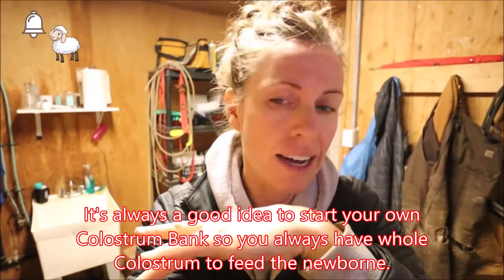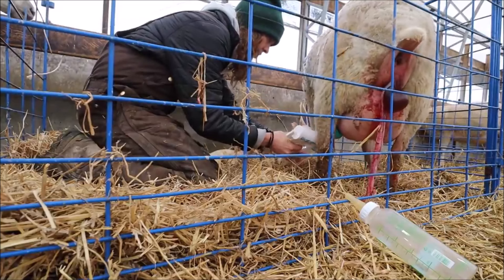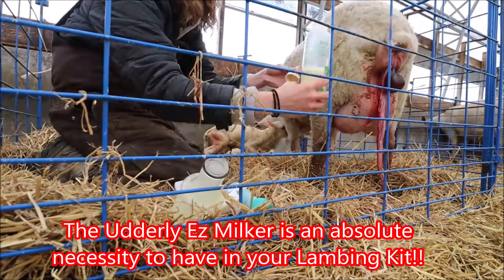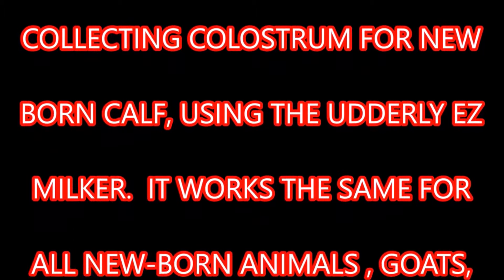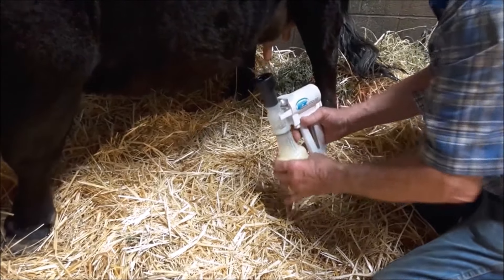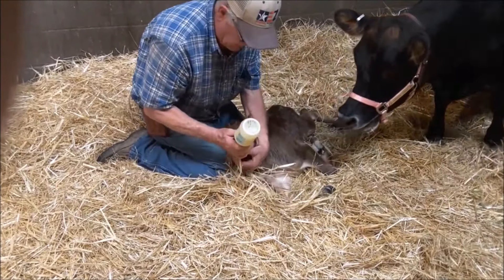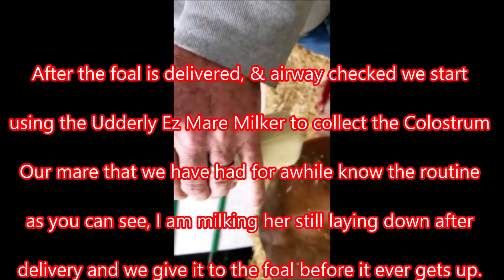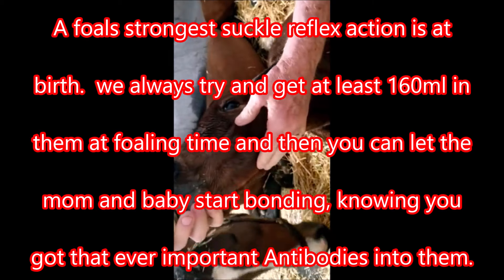SANDI BROCK & BUCK WHEELER , Demo's Udderly Ez Milker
Sandi Brock and Buck Wheeler are using the Udderly Ez Milker on
Sheep, Cows and Mares.